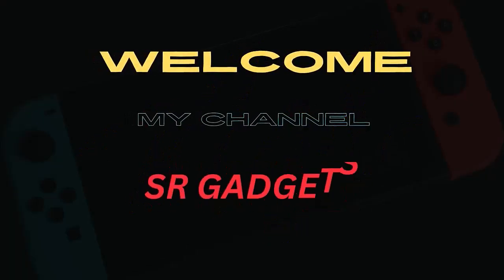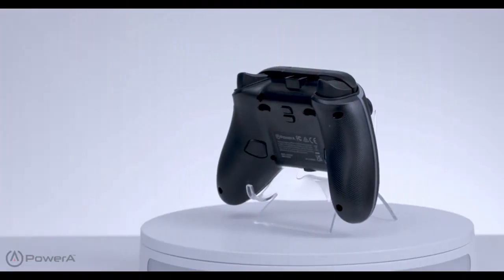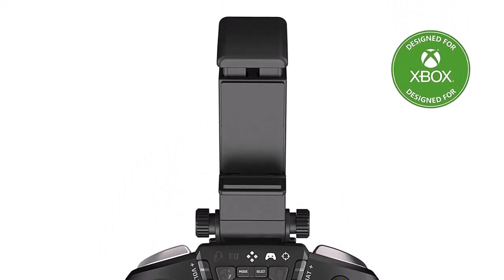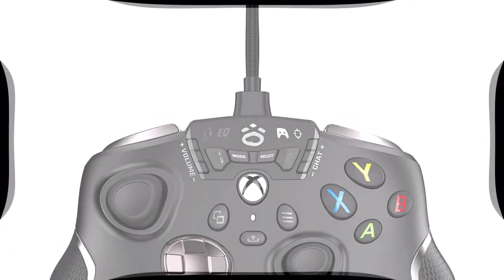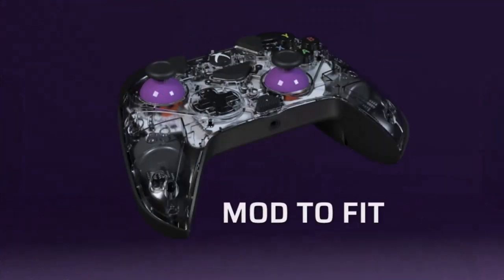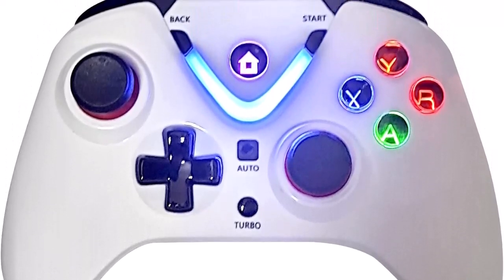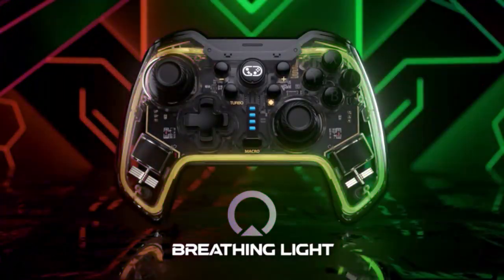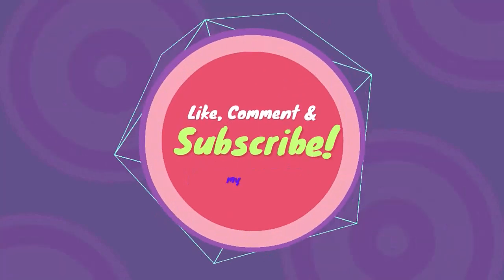5 best gaming controller 2023 !! wireless gaming controller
This video gather 5 best amazon products .if you  want to buy this products from amazon and aliexpress .click this link.
Nunber  :1  PowerA Spectra Infinity Enhanced Wired Controller for Xbox Series X|S- Black

Nunber  : 2 Turtle Beach Recon Cloud Wired Gaming Controller with Bluetooth for Xbox Series X|S, Xbox One, Windows, Android Mobile Devices – Remappable Buttons

Nunber  :3  Licensed Xbox Controller, Elite Esports Design with Swappable Pro Thumbsticks, Custom Paddles, Swappable White / Purple Faceplate for Xbox One, Series X/S, PC
ore – White

Nunber  :4  ROTOMOON Wireless Game Controller with LED Lighting Compatible with Xbox One S/X, Xbox Series S/X Gaming Gamepad, Remote Joypad with 2.4G Wireless Adapter Perfect for FPS Games

Nunber  :5  Xbox Elite Wireless Controller Series 2 CVictrix Gambit World's Fastest

EARNINGS DISCLAIMER: This video links provided are amazon affiliate links . we earn from qualifying purchases.When customer click the affiliate links links and buy this products I will get some affiliate commission from amazon and aliexpress .